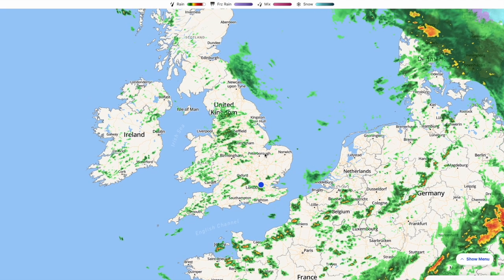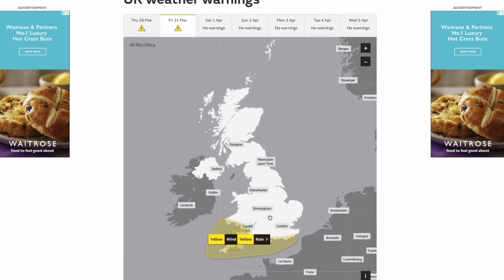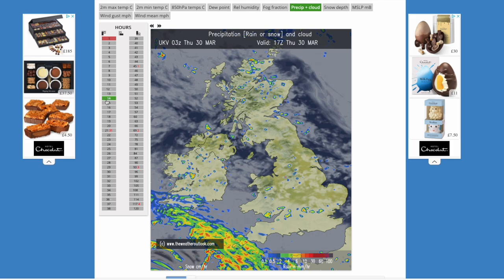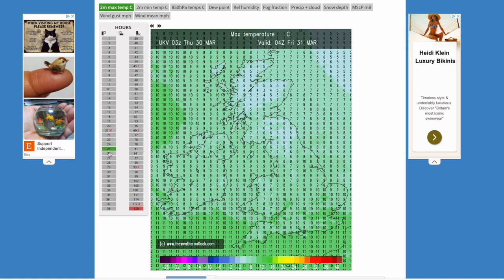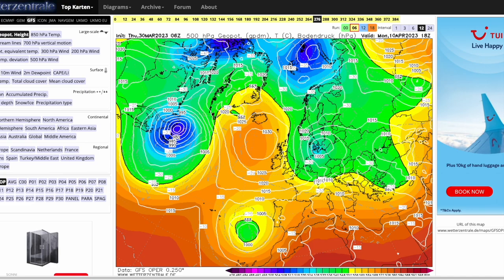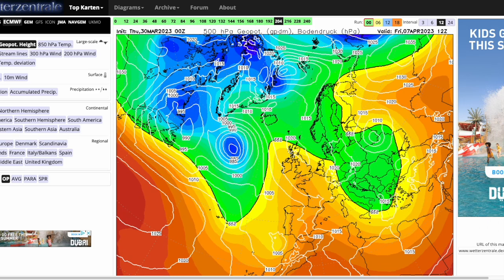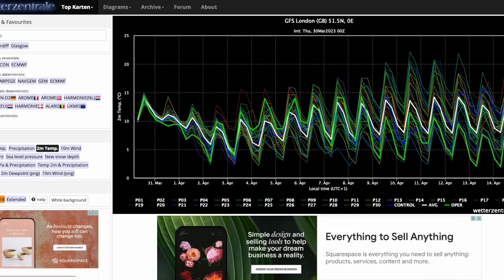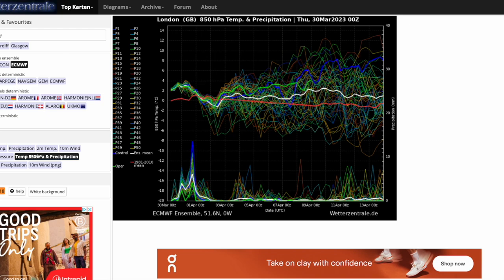High Pressure to Dominate Early April! 30th March 2023